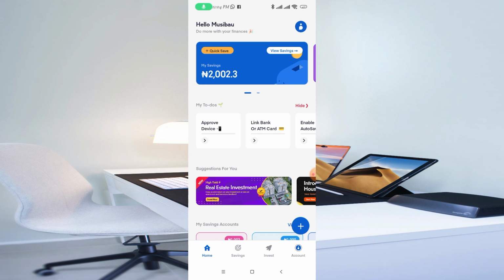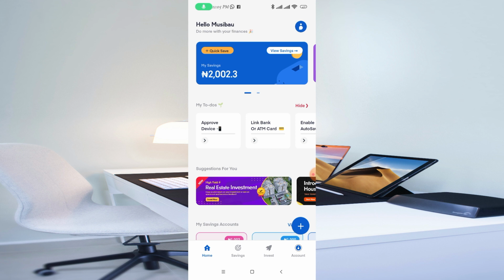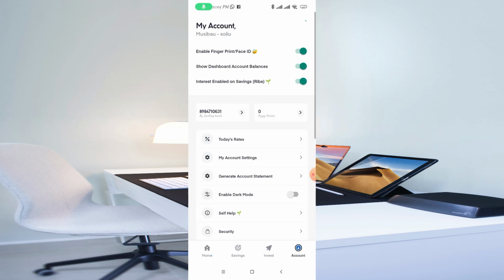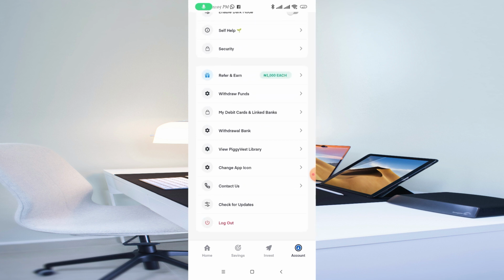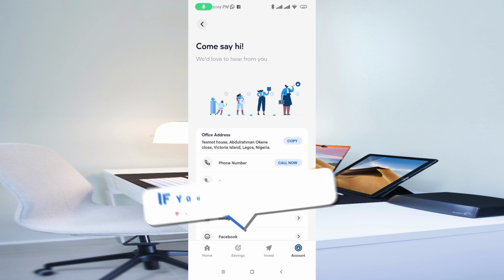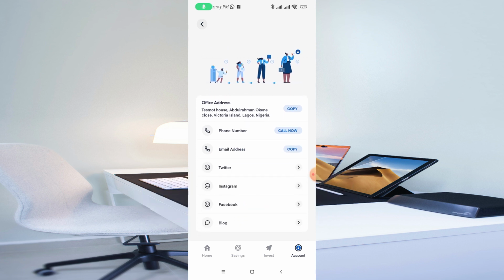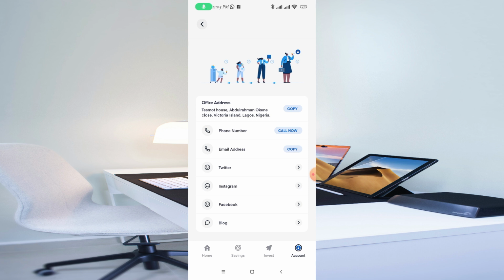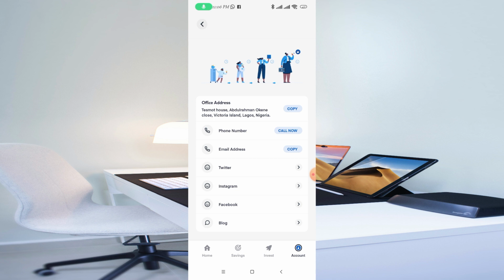HOW TO DELETE PIGGYVEST ACCOUNT